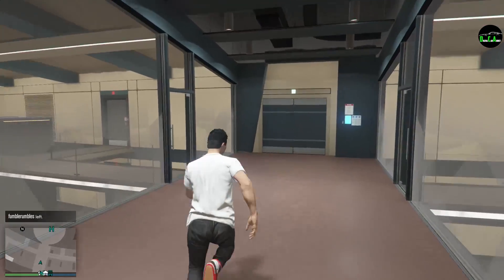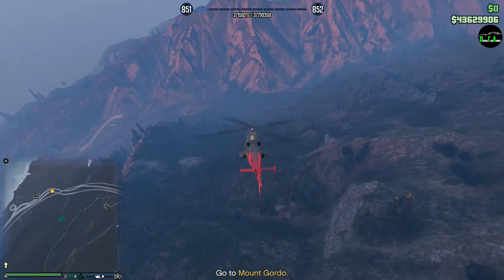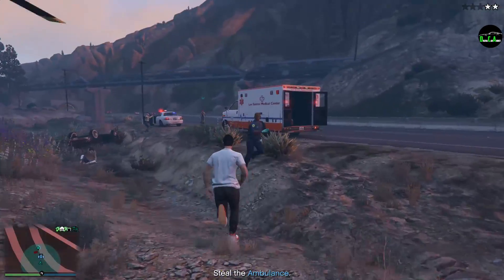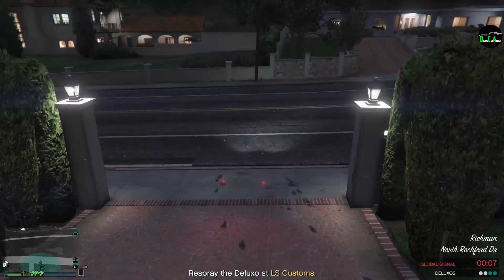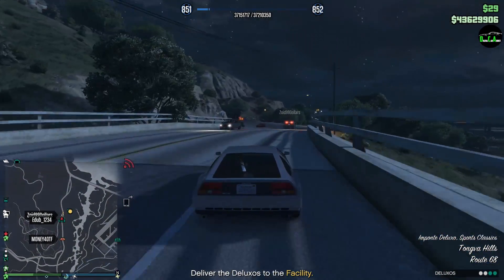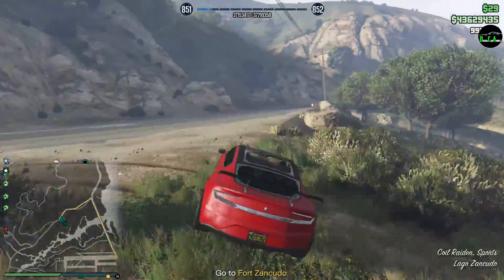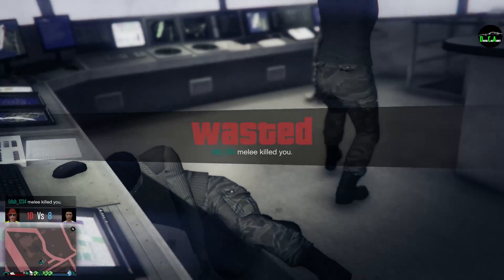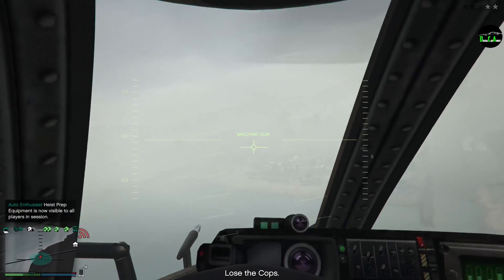GTA 5 - The Doomsday Heist DLC (Heist Prep: Paramedic Equipment, Deluxos, Akula)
Part of The Doomsday Heist DLC.

Preps:
1) Paramedic Equipment
Steal an ambulance containing paramedic equipment.
2) Deluxos
Fight your way through a security team to access the garage where the Deluxos are stored.
3) Akula
Infiltrate the control tower at Fort Zancudo to download the location of the Akula helicopter.